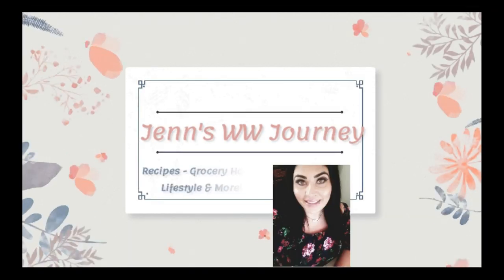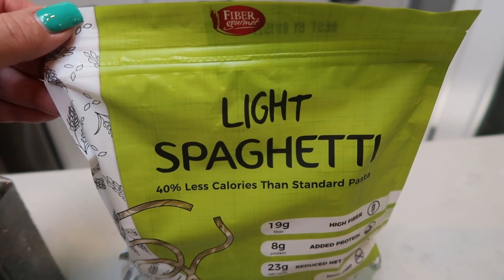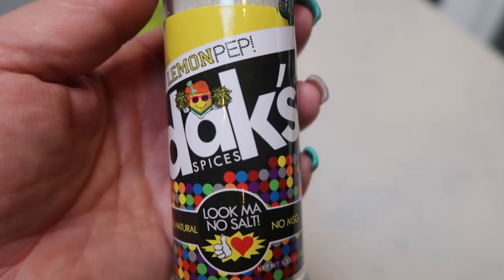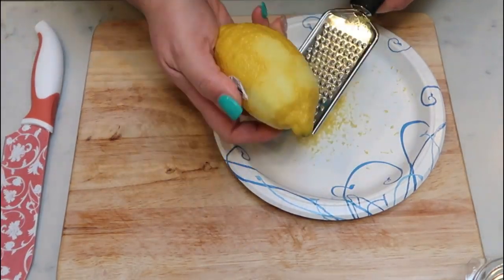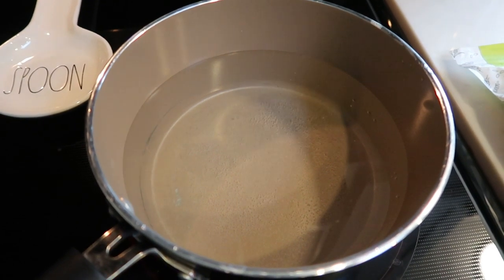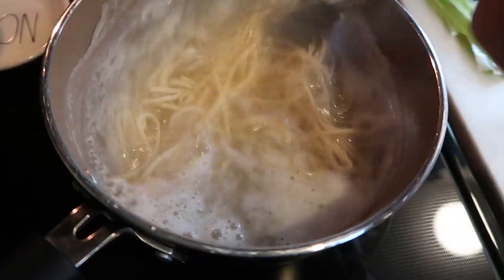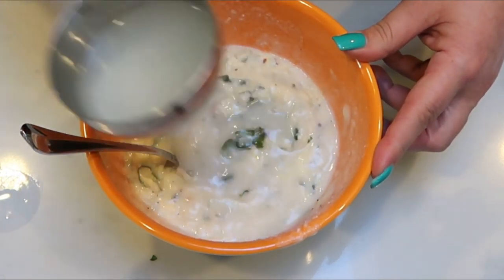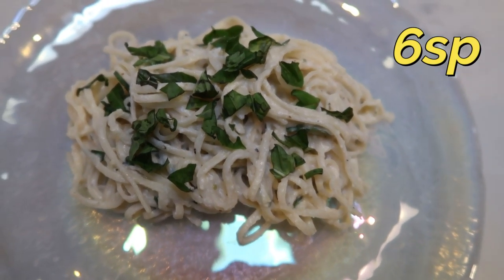WW VEGETARIAN SERIES | LEMON RICOTTA PASTA | WEIGHT WATCHERS!!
Another DELICIOUS vegetarian recipe!!  You can add chicken like I did if you'd like!  SOOOOO good!!  Enjoy!!  XO

**MODIFICATIONS: Fiber Gourmet Pasta (to order ) DAKS Lemon Pep (to order
Code- jennswwjourney), 1 tbs oil and low fat Ricotta**

Code- jennswwjourney

Code- jennswwjourney

Code- jennswwjourney

HAPPY MAIL!!!